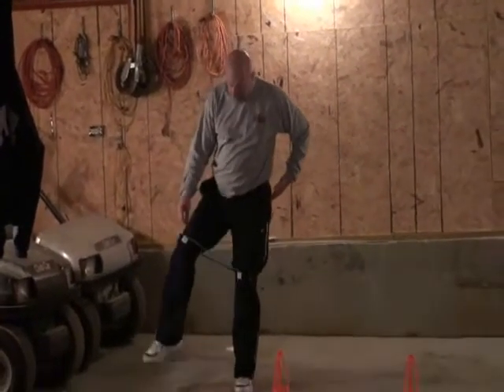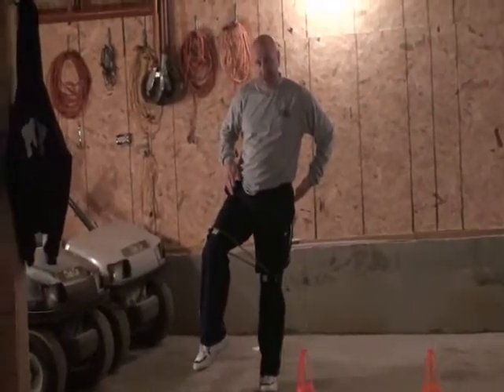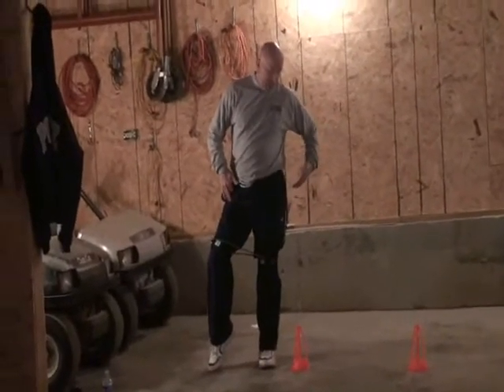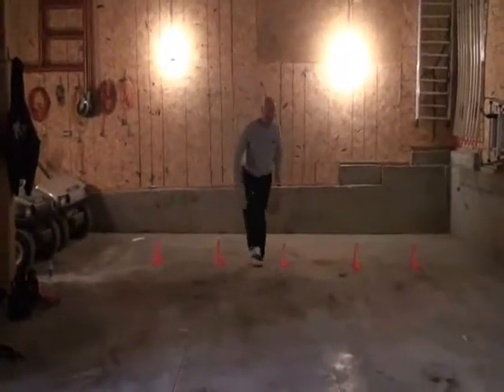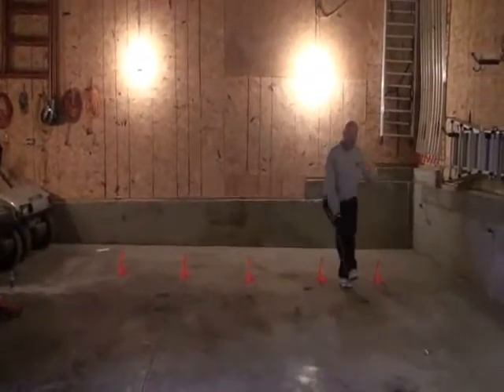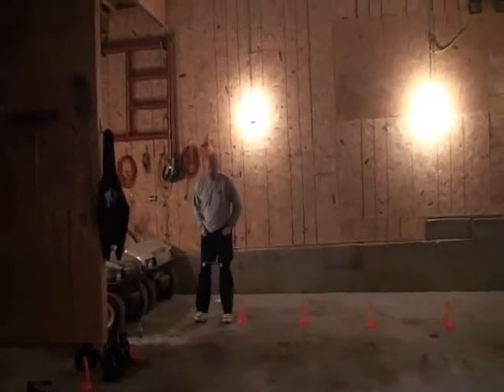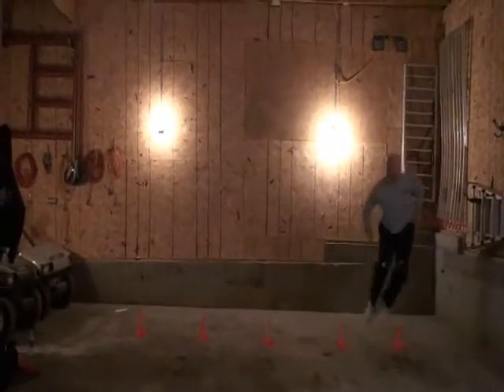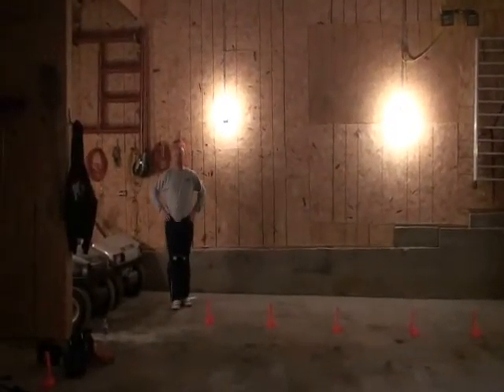How to jump higher : core drills with resistance bands | Part 4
Core training with Myosource Kinetic Bands.
Training the Core muscles for speed, quickness, flexibility, balance, vertical and endurance.

 Basic exercises for Core development.  Work your quads, ham string, lower abs, glutes, hips and hip flexor while doing push ups and working your upper body.
improve balance
improve flexibility
improve endurance
improve agility
Higher Kicks
Higher jumps
faster stronger
mobility

Volleyball vertical training jumps
baseball  core strength speed hip strength
softball core strength speed hip strength
basketball quick step vertical jumps
football
track
rugby
martial arts
basic core drills using the myosource Kinetic bands
resistance bands
resistance tubing
how to increase vertical
abdominals
core exercises
core training
resistance bands workouts
exercises using bands
best core exercises
core workout exercises
resistance bands training